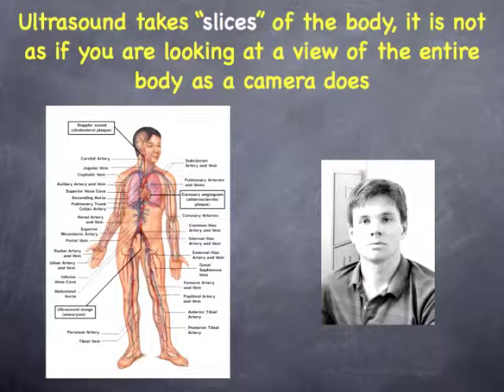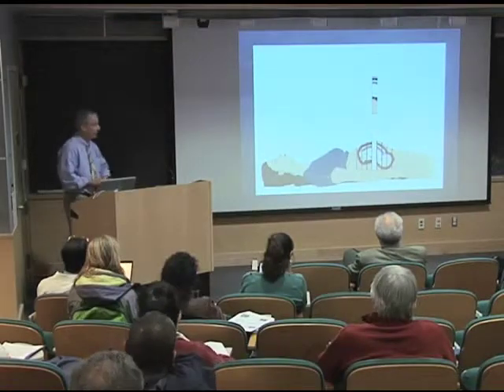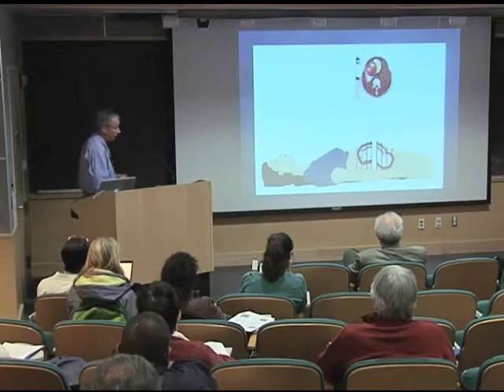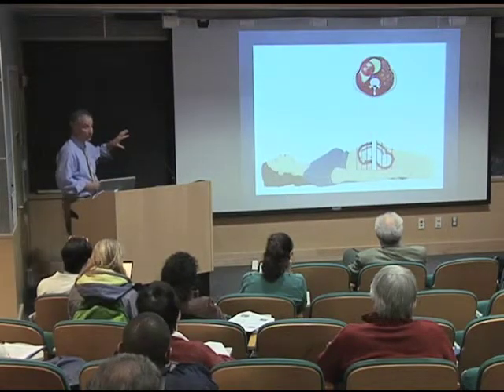UCSF Radiology: the body as a loaf of sliced bread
UCSF Ultrasound Radiologist Dr. Callen explains that using ultrasound pictures, radiologists, rather than looking at the entire person, look at a slice of the person.